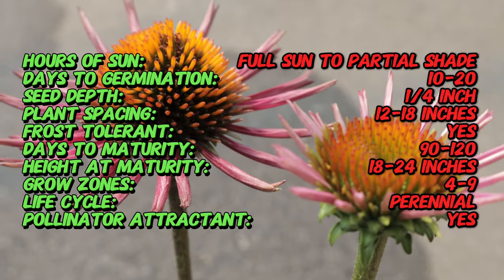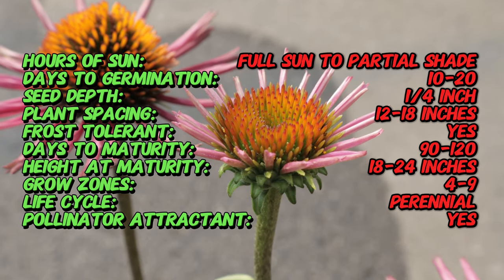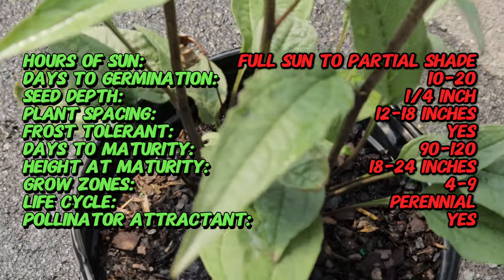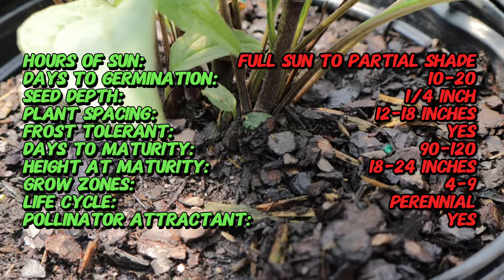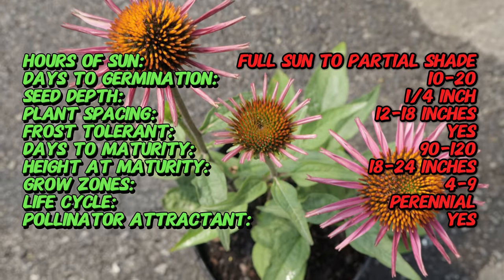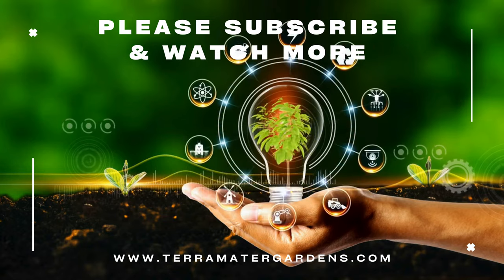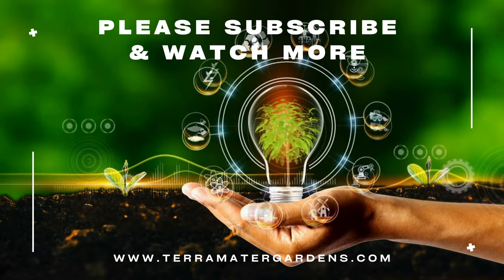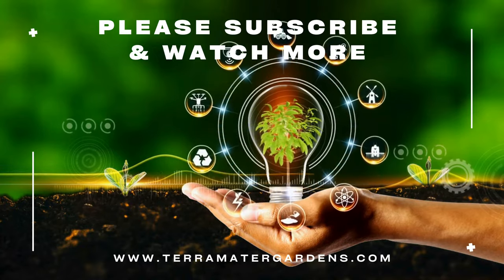ECHINACEA ‘PICA BELLA’: Vibrant Coneflower Beauty! (Echinacea purpurea)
Dive into the vibrant world of Echinacea ‘Pica Bella’! This short, informative video showcases the stunning features, care tips, and benefits of this beautiful coneflower. Ideal for garden enthusiasts, learn how to grow, maintain, and enjoy the vibrant blooms of Echinacea ‘Pica Bella’ in your garden. Elevate your gardening experience with this quick and captivating guide!

Here's a sneak peek at what we'll cover:

Latin name: Echinacea purpurea ‘Pica Bella’
Common name: Echinacea ‘Pica Bella’
Type: Perennial
Sun Exposure: Full sun to partial shade
Days to Germination: 10-20 days
Seed Depth: 1/4 inch (6 mm)
Frost tolerant: Frost hardy (can tolerate light frost)
Days to Maturity: 90-120 days from seed
Life Cycle: Perennial
Pollinator Attractant: Attracts bees and butterflies
Soil Requirements: Well-draining soil, tolerant of various soil types
Watering: Regular watering; allow the soil to dry out slightly between waterings
Mature Size: 18-24 inches (45-60 cm) tall and 12-18 inches (30-45 cm) wide
Spacing: Plant 12-18 inches (30-45 cm) apart
Bloom Time: Mid-summer to early fall
Flower Color: Light pink with a prominent central cone
Foliage: Green, lance-shaped leaves
Flavor: Not applicable
Uses: Ideal for garden beds, borders, and cut flower arrangements
Special Features: Unique, showy flowers with a prominent central cone; attracts pollinators
Note: Echinacea purpurea ‘Pica Bella’ is a compact variety of the traditional purple coneflower, known for its striking, light pink blooms and sturdy, upright growth. It’s well-suited for adding color and interest to garden beds and borders. As with other Echinacea varieties, it is known for its medicinal properties and ability to attract beneficial insects. Regular deadheading can promote a longer blooming period.